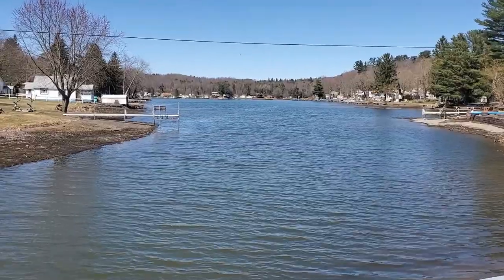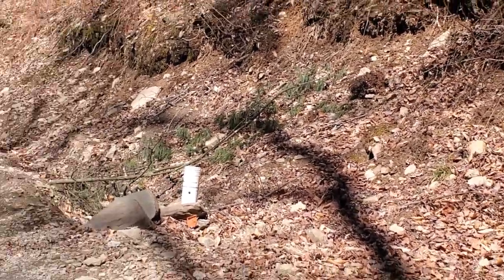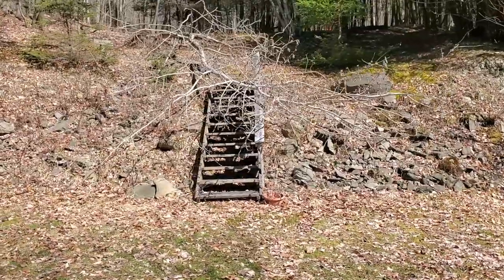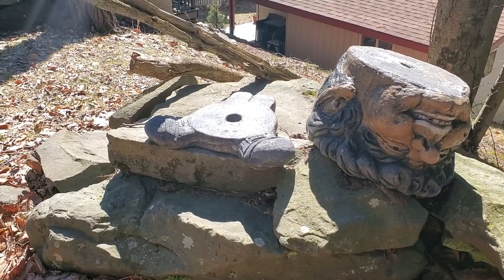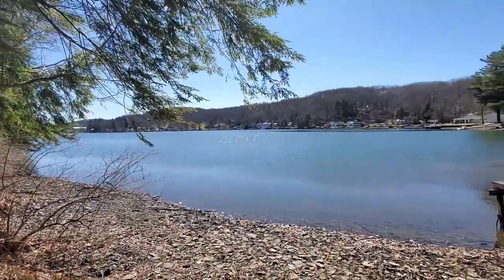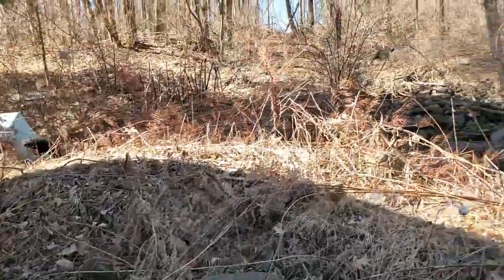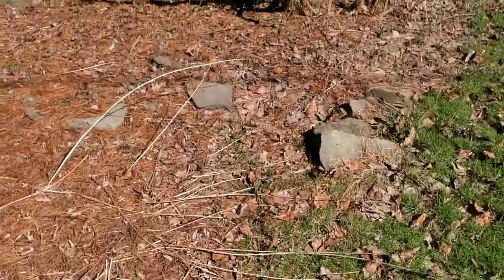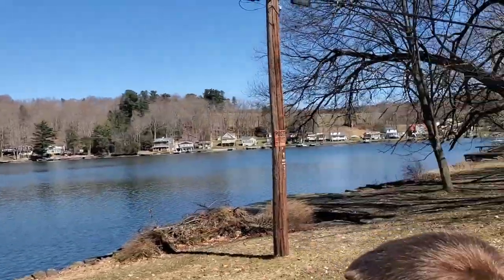Quarantine Made Fun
These are a few things we do to make Quarantine not so bad even fun!